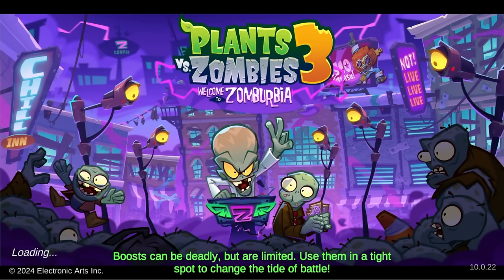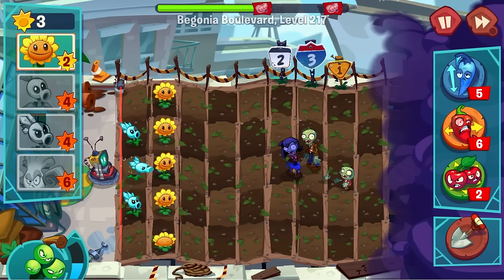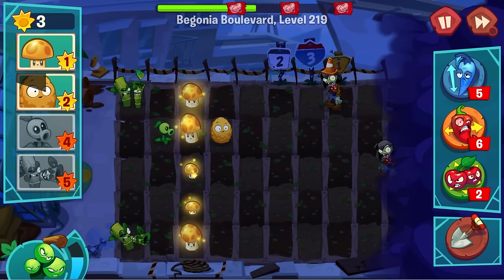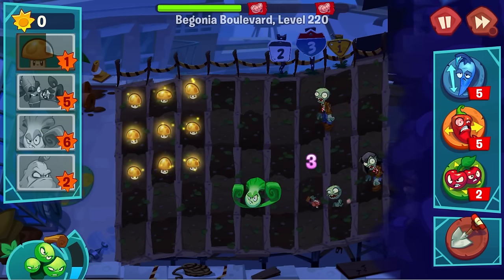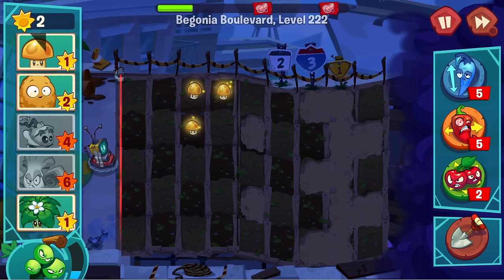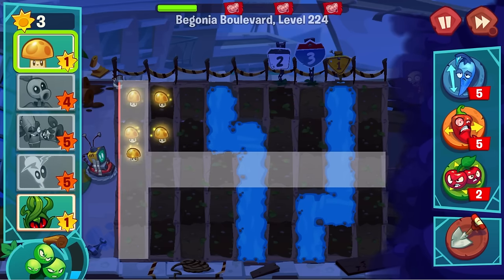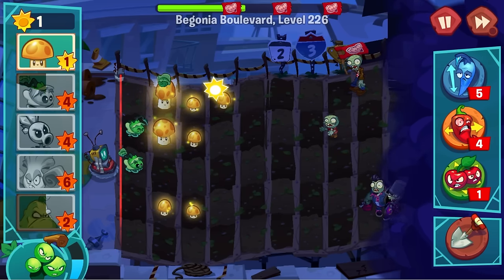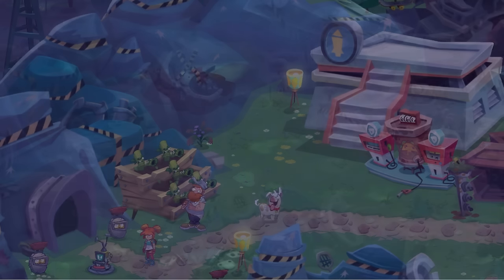Flying Fog Vacuum! - Plants vs. Zombies 3: Welcome to Zomburbia - Gameplay Walkthrough Part 21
Plants vs. Zombies 3 Welcome to Zomburbia Gameplay Walkthrough Part 21! Begonia Boulevard Gameplay

Plants vs Zombies is back in an all-new adventure that will test your zombie defense skills! Filled with plants and zombies new and old with the PvZ combat you’ve come to know and love. It’s the wildest PvZ yet that will have you rebuilding Neighborville while fighting against the wackiest zombies to date. Dr. Zomboss has returned and transformed Neighborville into a zombie paradise! Embark on an epic adventure with Dave and his team of heroes in a story that’s crazier than ever before as they journey through the fog to free other citizens. Battle the zombie horde and fight off Dr. Zomboss to save and rebuild Neighborville your way!